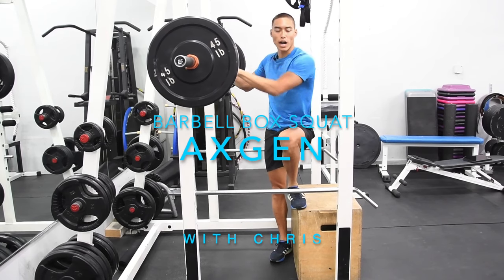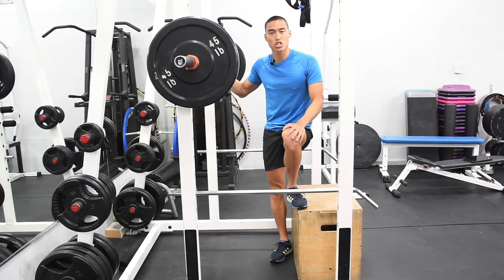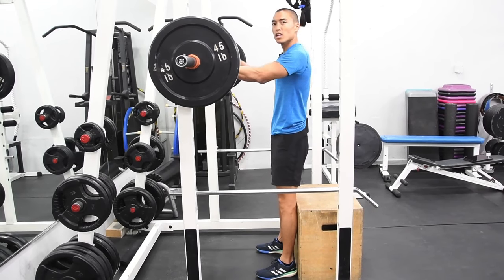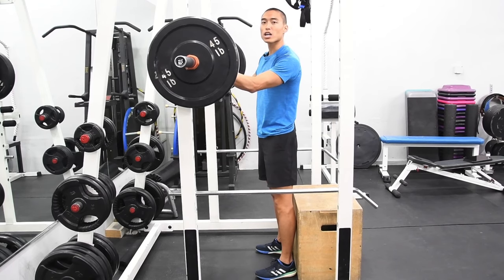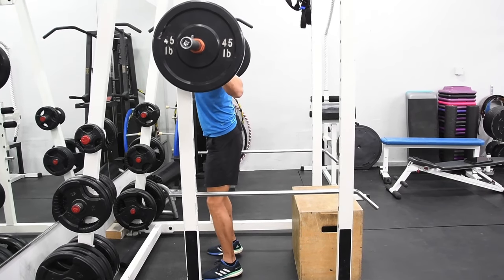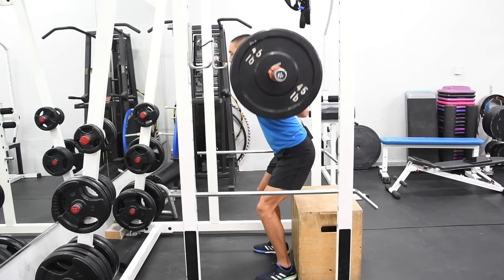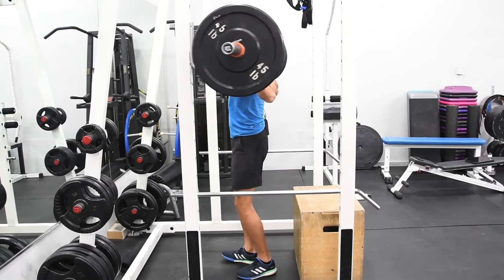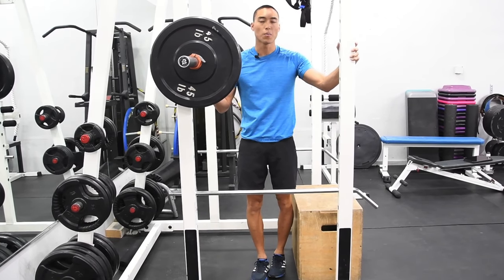Barbell Box Squat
AxGen is devoted to helping high-level athletes attain their goals with new and innovative injury prevention technology.